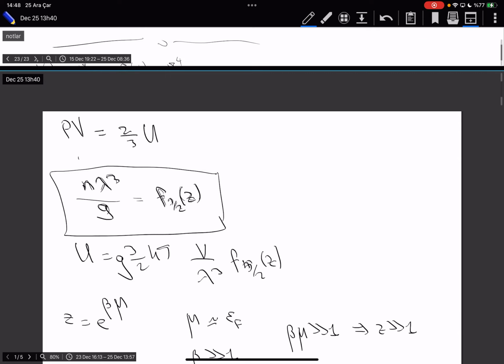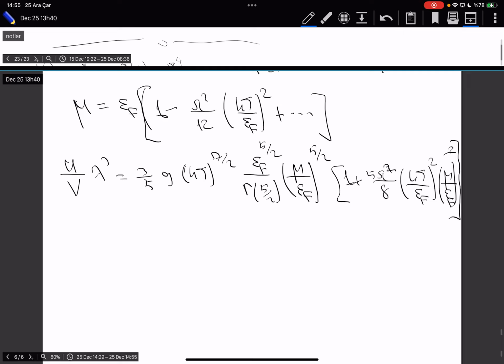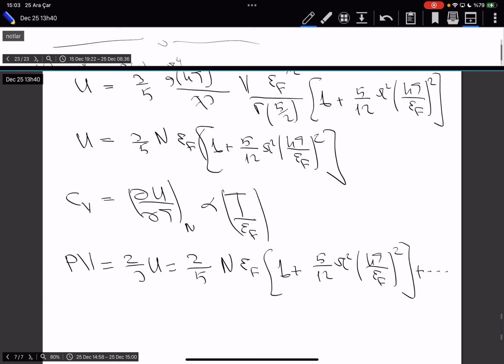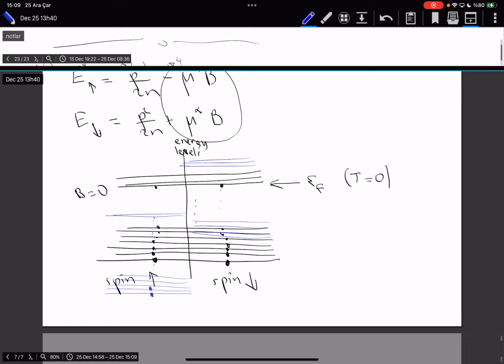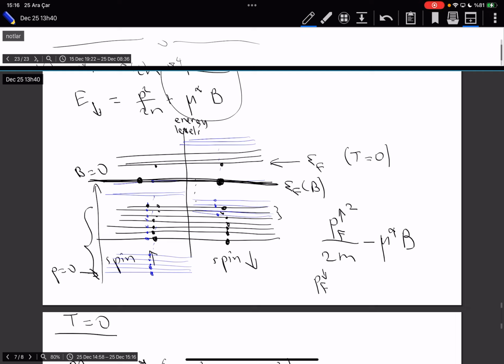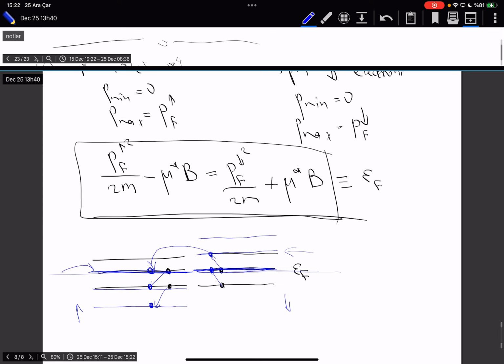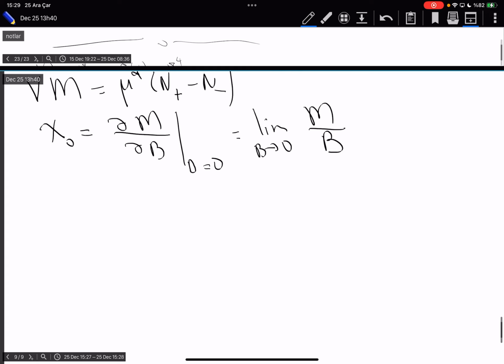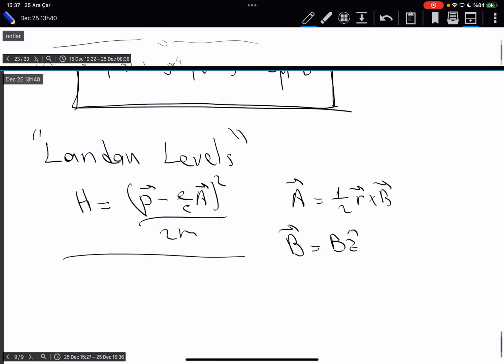20241 Phys501 Week11 Day2 Hour2